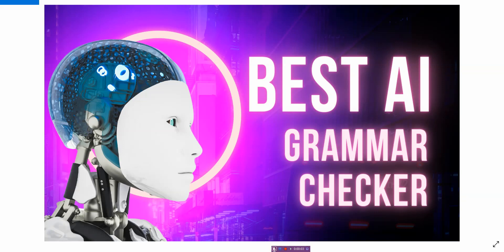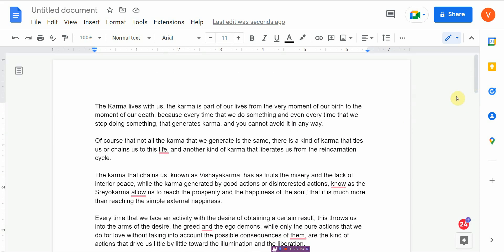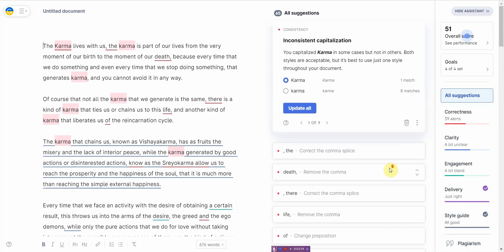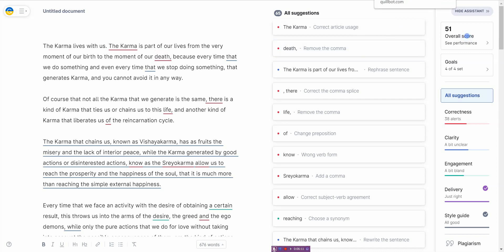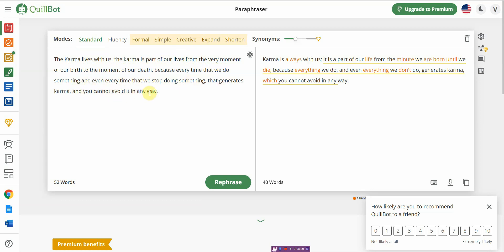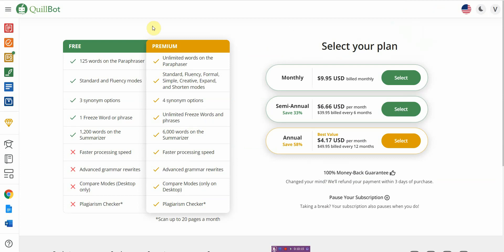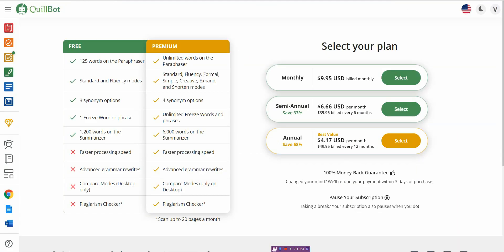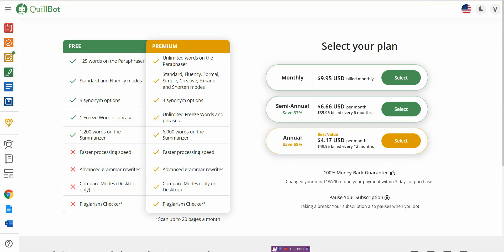Best Ai Grammar Checker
This list includes top Grammar Checkers, Spell Checkers, and more!